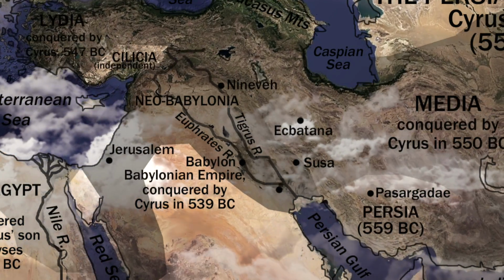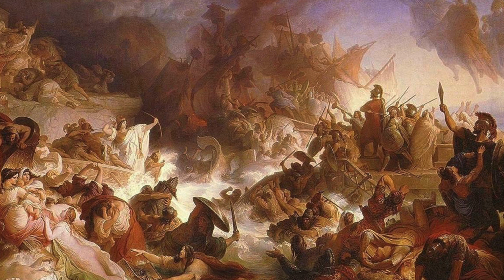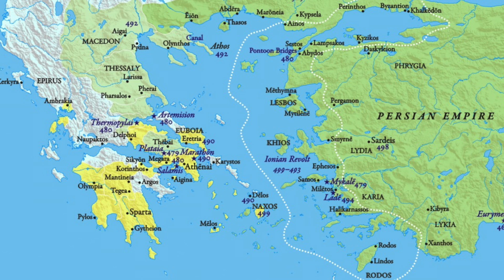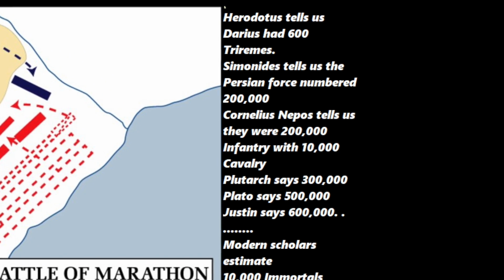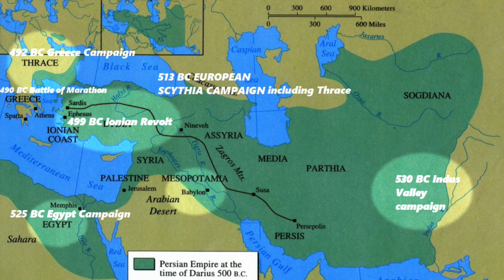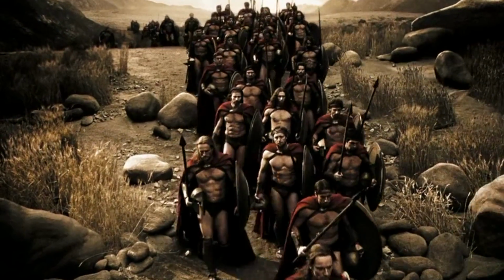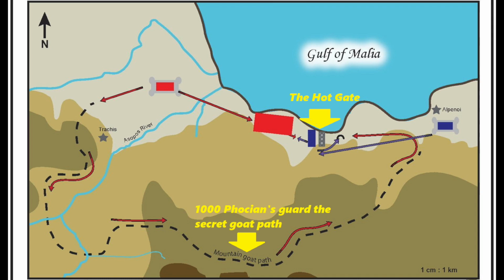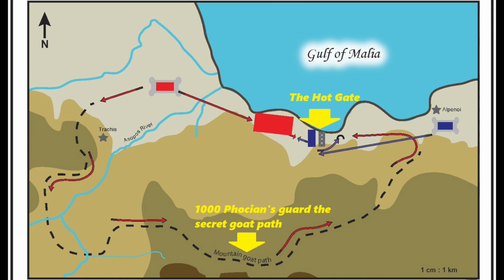The Battle of Thermopylae (300 Spartans), what actually happened?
The battle of Thermopylae, Sparta and her ancient Greek Allies against Xerxes and the Persian empire. Leonidas and 300 Spartans cut their names into ancient history, but what actually happened? Why did the Persian invasion occur? How many fought on either side? Are ancient scholars like Herodotus and Diodorus guilty of exaggerating such events? This and more on NBS History!

Please give a sub/like and leave comments/suggestions below!